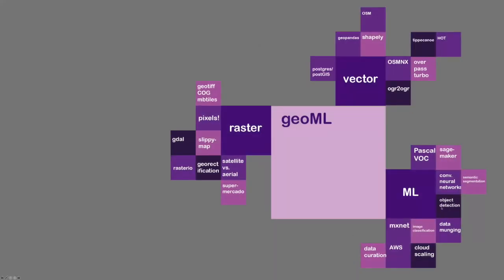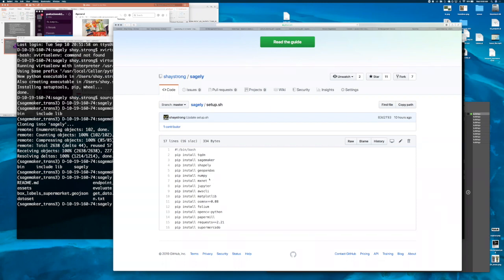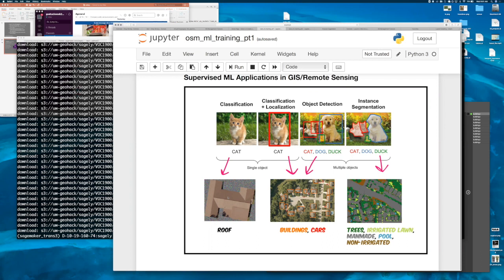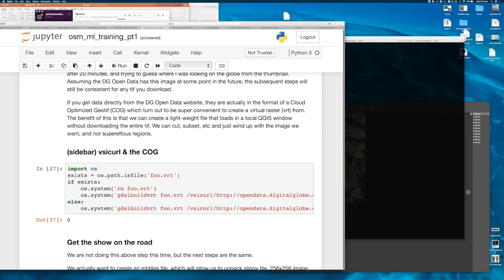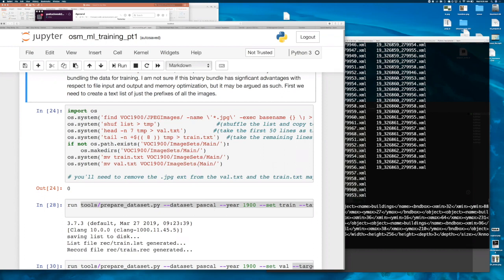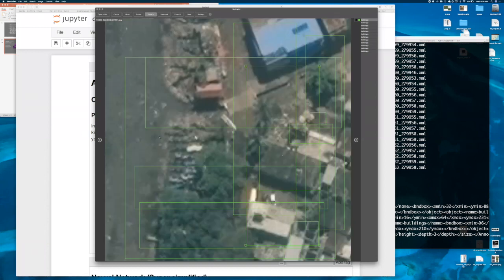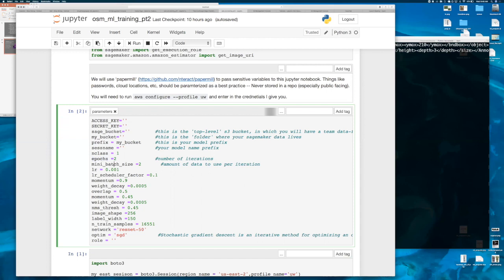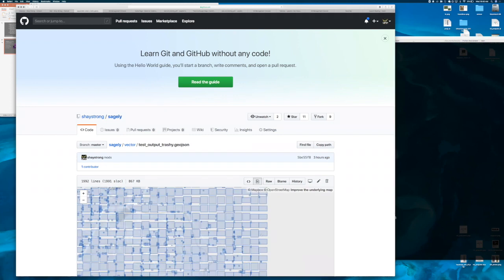Geohackweek 2019: Shay Strong - Machine Learning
As part of the 2019 Geohackweek, Shay Strong (EagleView) presents a lecture on machine learning.

Recorded September 11, 2019, on the University of Washington campus.